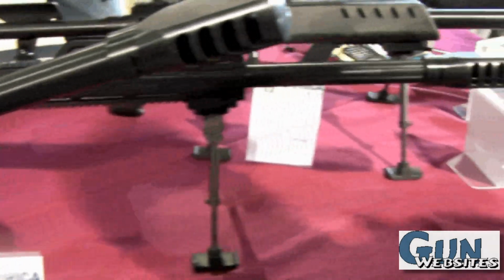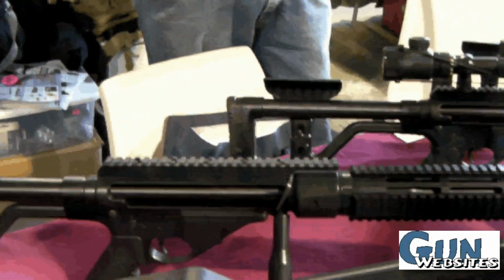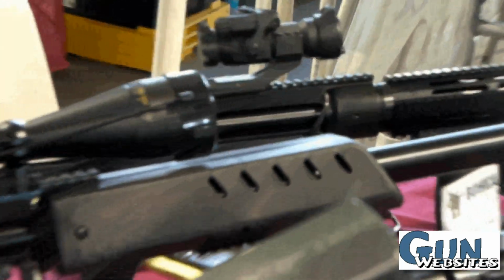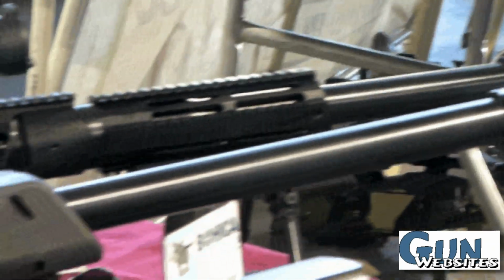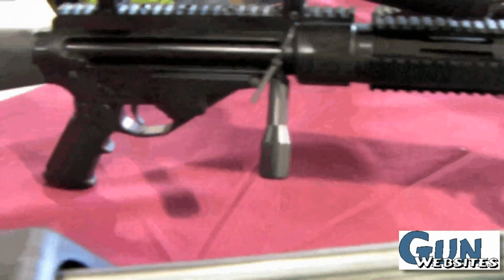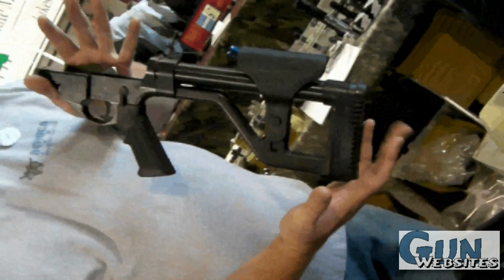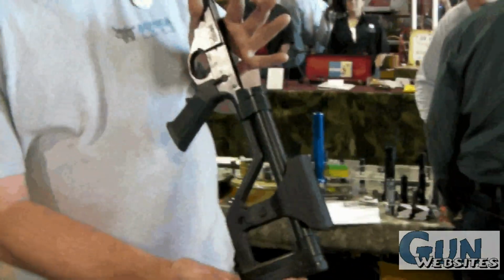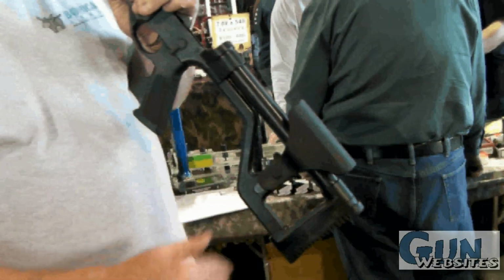Bohicha FAR-50 MK-III .50 BMG AR-15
First look at the Bohica Arms FAR-50 MK-III  .50 BMG upper receiver that works on an AR-15 lower receiver

An innovative and interesting option for the AR15